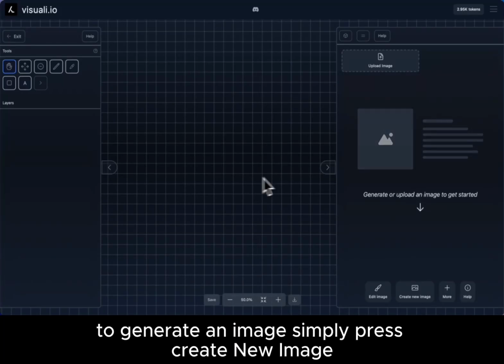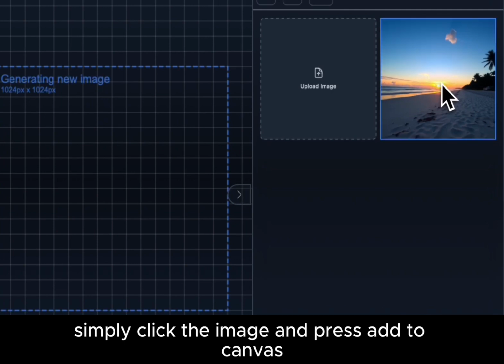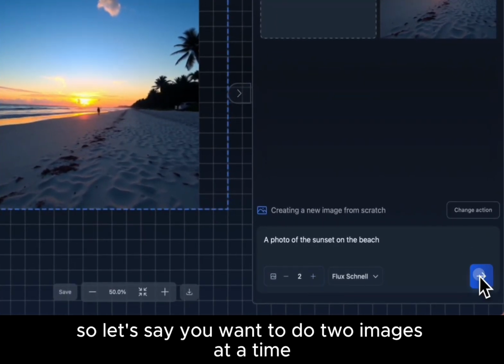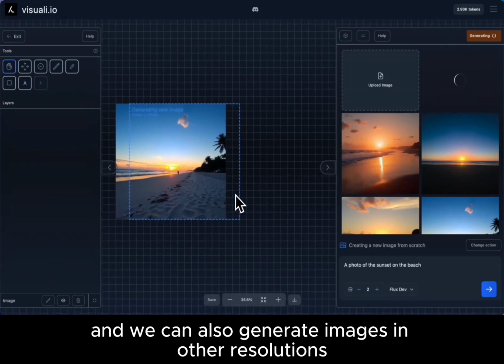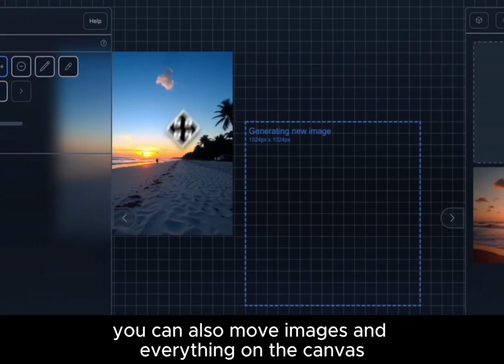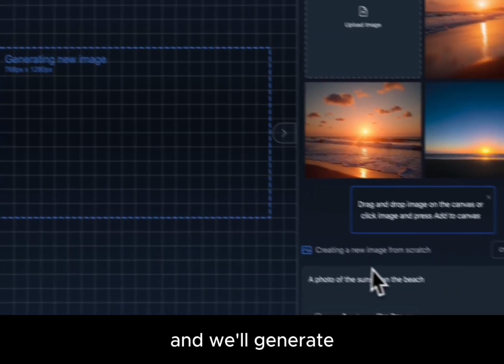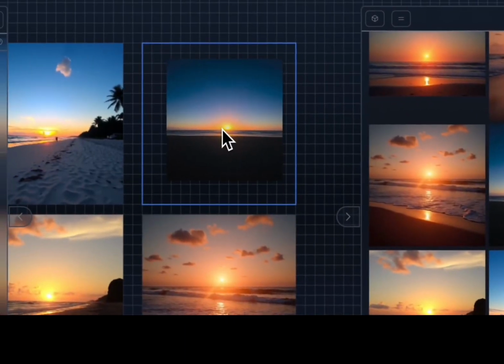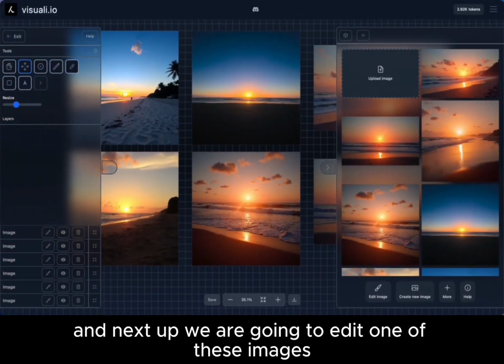Visuali.io Tutorial - Generate images with AI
Learn how to generate images on Visuali.io